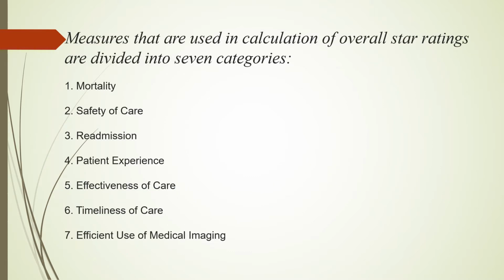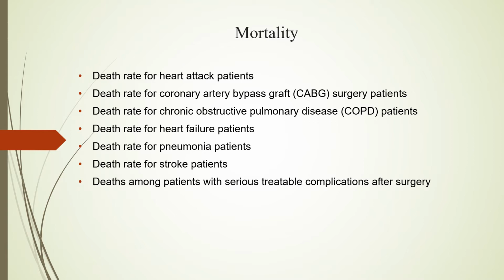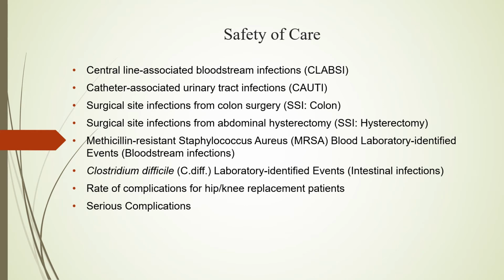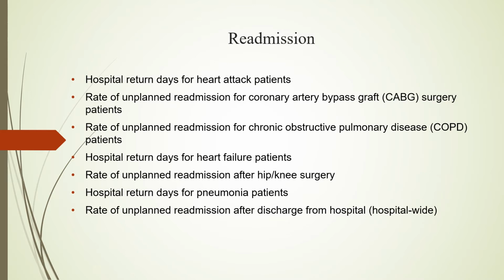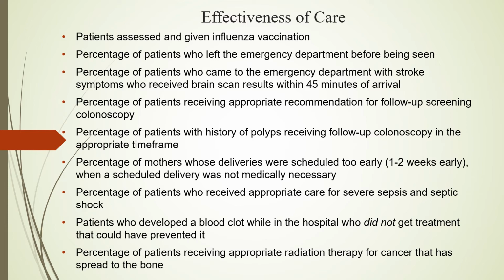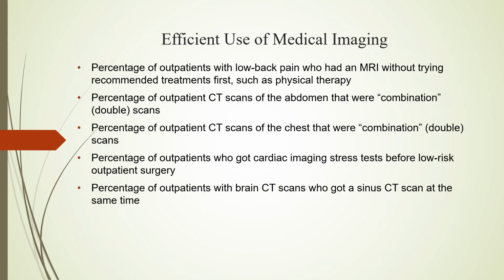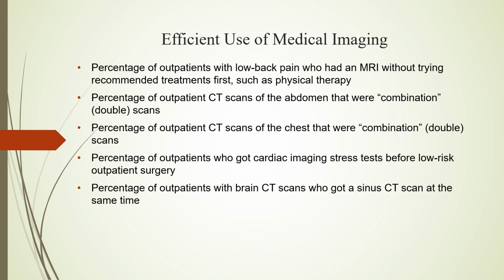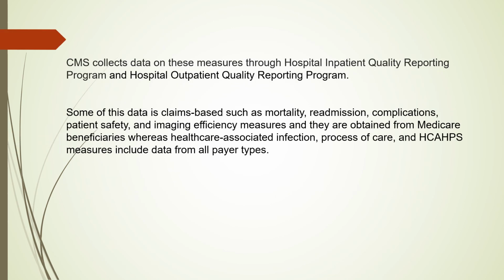CMS Star Ratings for Hospitals